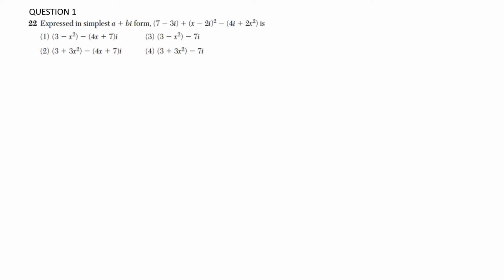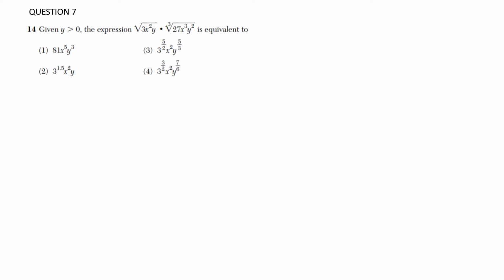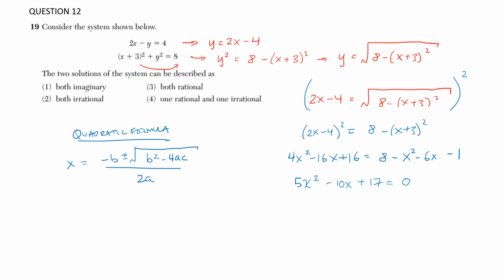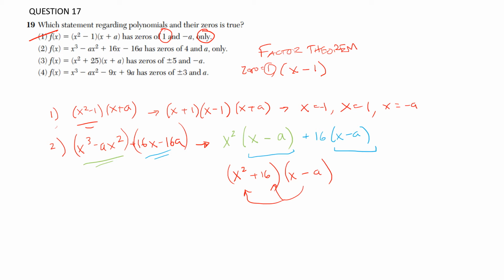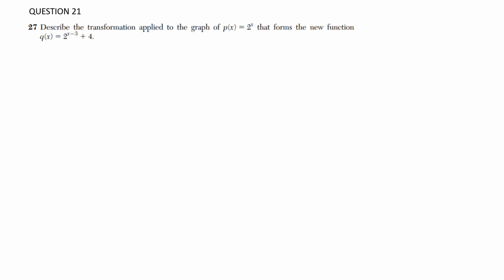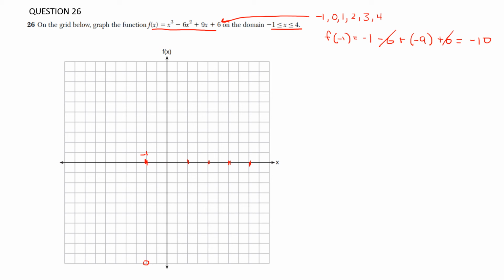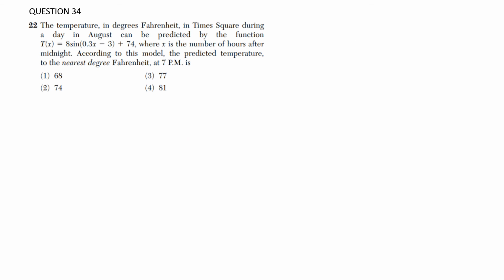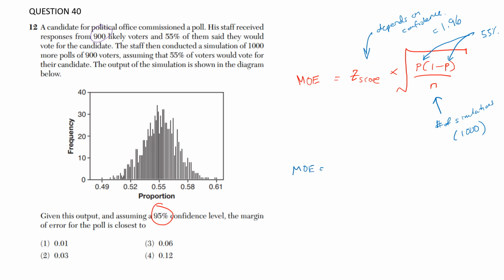Regents Review: Algebra II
Join our tutors Sam and Josh as they work through example questions from the Algebra II regents exam while explaining their thought process and common mistakes to watch out for.